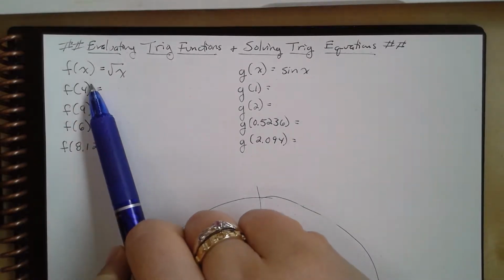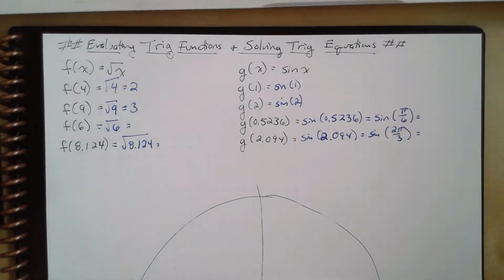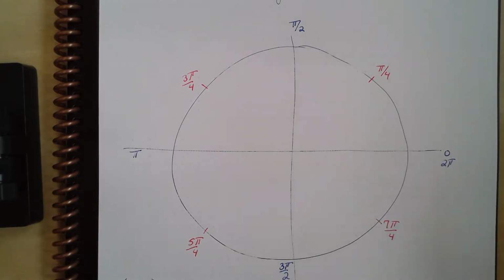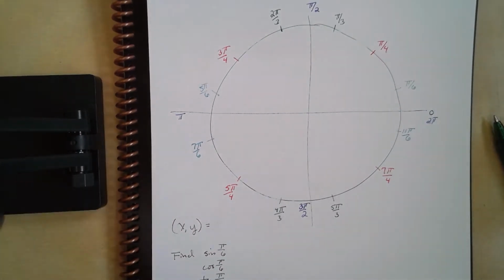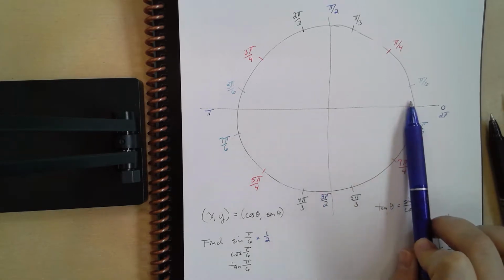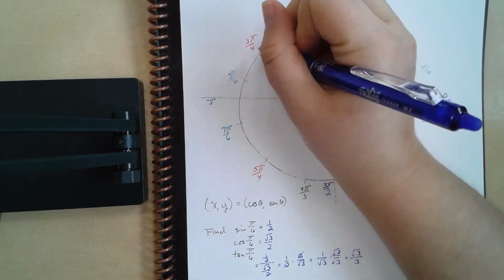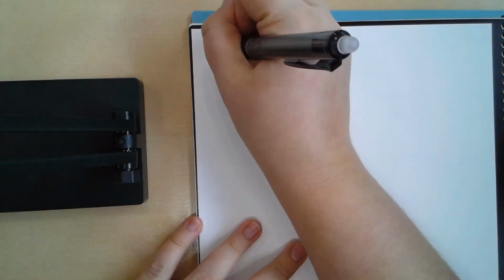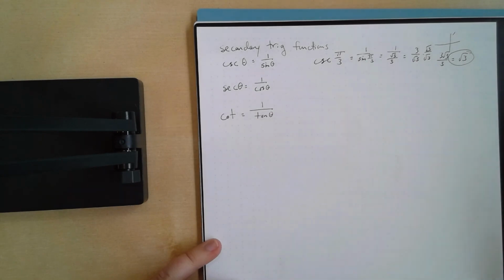Unit 1 Lesson 0: Unit Circle